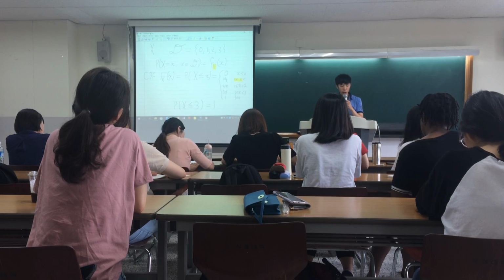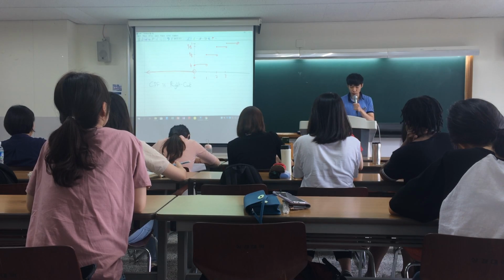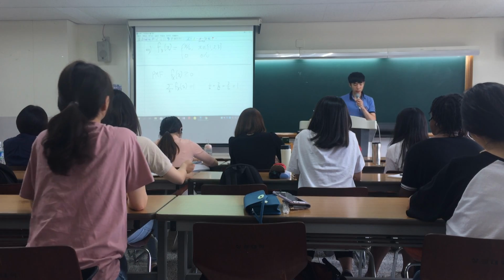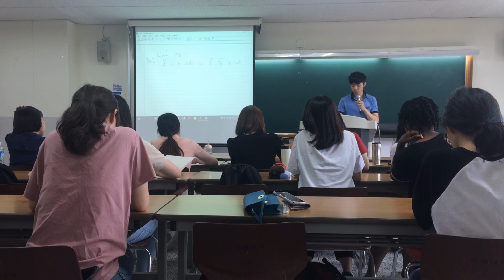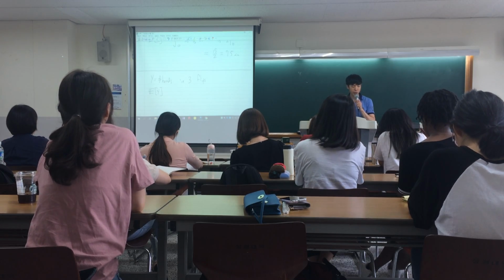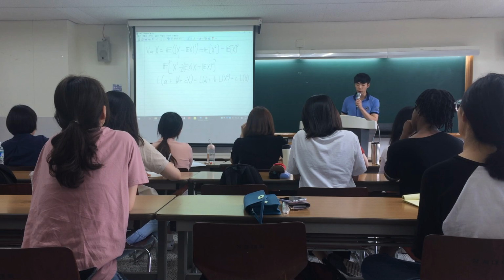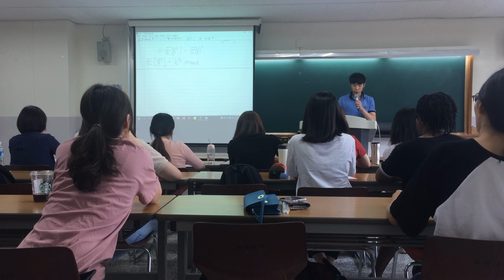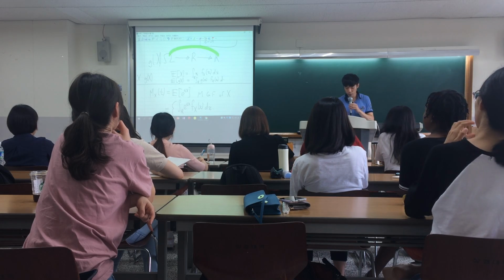Random Variables, PDFs and CDFs | Yonsei Math Camp 6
Yonsei University Department of Economics
Graduate School Math Camp (August, 2019)
Day 2: Combinatorics, Random variables, PDF, CDF